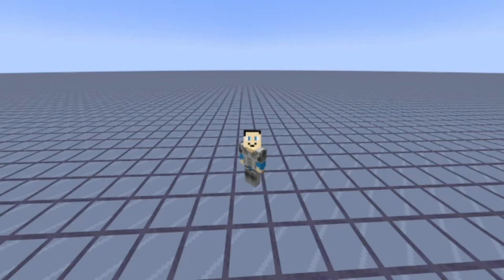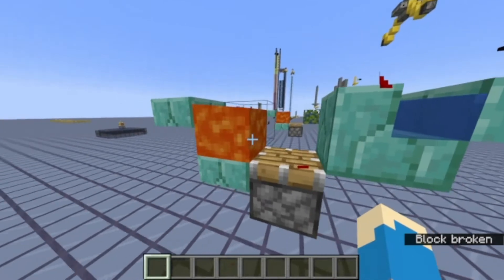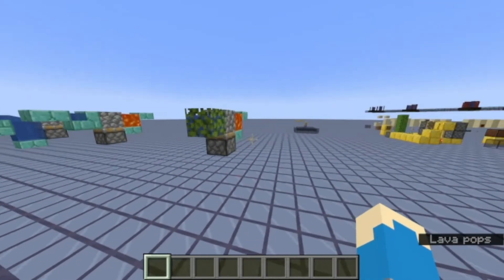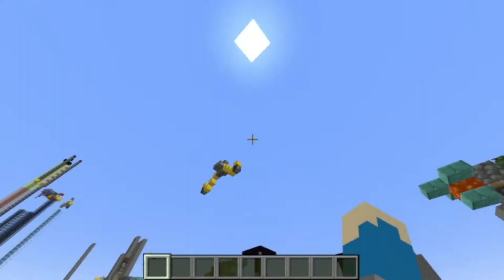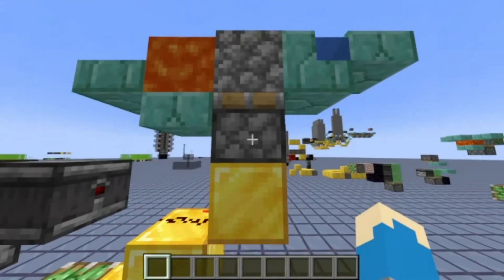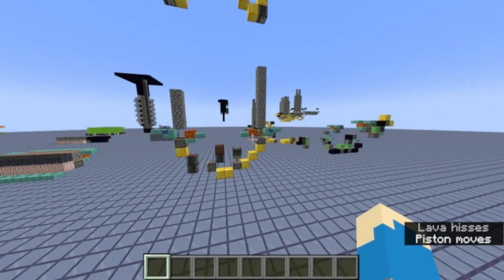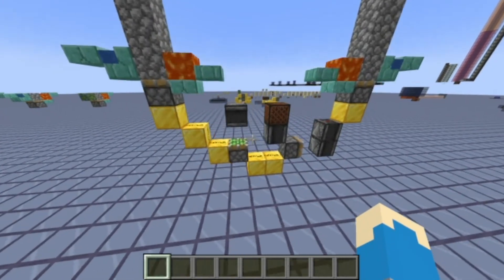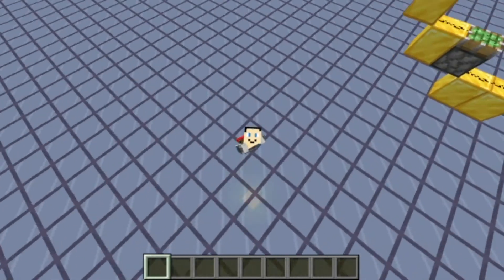Improving The Minecraft Self-Healing Wall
Improving the Minecraft self-repairing wall.

Two ways that I've been improving my designs for a self-regenerating cobblestone wall.
Be sure to watch my next video that uses these improvements in a final design for a Minecraft Java self-building wall.

00:00 Intro
00:46 Cobb Generator
01:27 Waterlogged Leaves
02:40 Zero Tick Testing Experiment
04:37 Outro